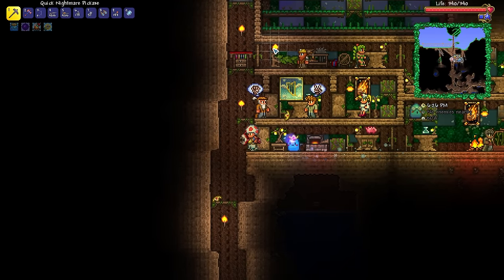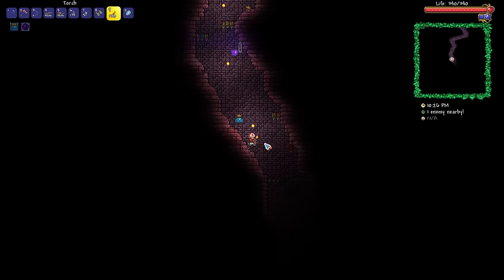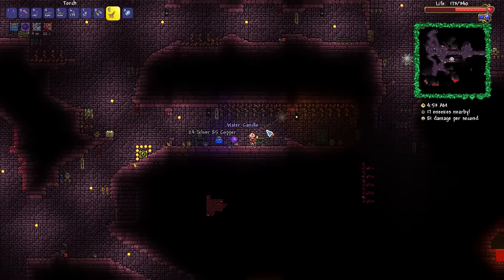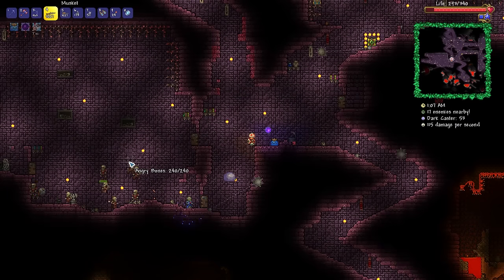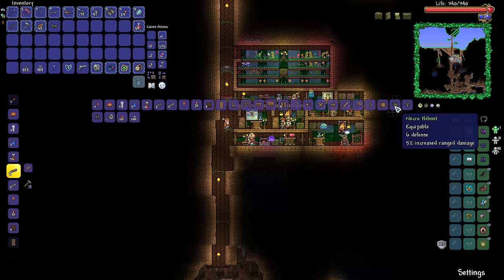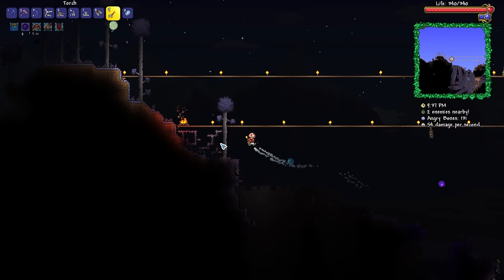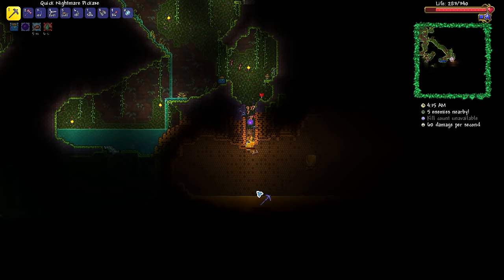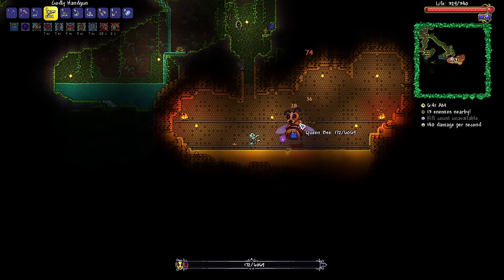Handgun + Necro armour = A CHEAT code! | Terraria 1.4.4 Ranger Playthrough/Guide (Ep.5)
Terraria Master Ranger Playthrough/Guide - After a quick dungeon raid, we gain access to one of the most powerful loadouts in pre-hardmode Terraria... the Handgun with Necro Armour! It's INSANE!

This is Episode 5 of my Terraria Master Ranger Playthrough/Guide on Terraria 1.4.4!